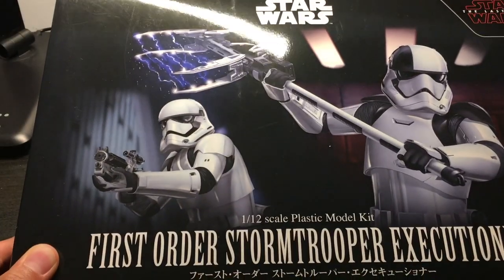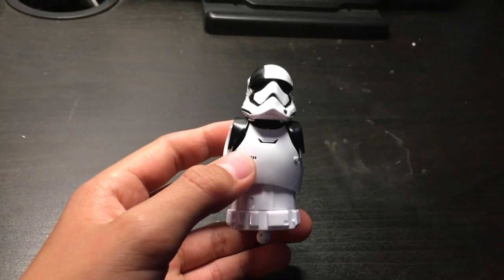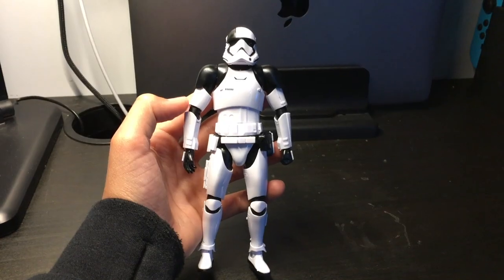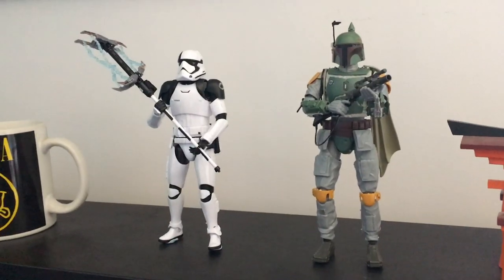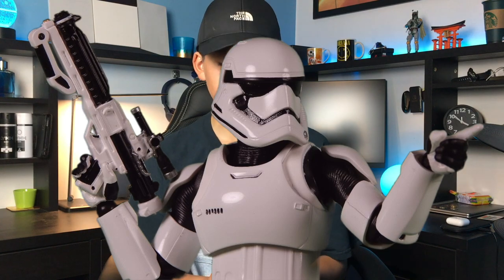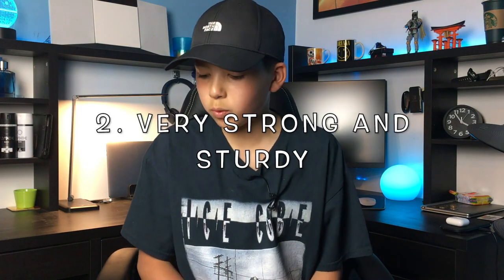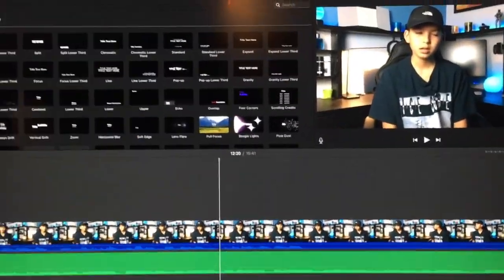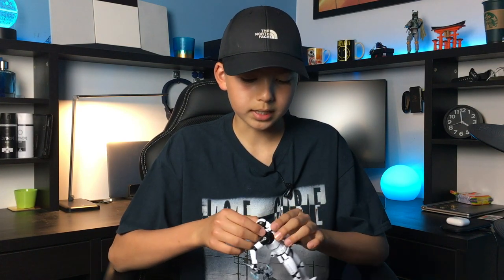Bandai Star Wars Stormtrooper Executioner Figure (Unboxing, Building and review!!)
In this video, I Unbox, Build and review this amazing figure! I recommend this product to you if you are a Star Wars fan!!
The links to buy below👇
Amazon England=
Amazon Japan =
I hope you enjoyed this video, again I 100% recommend this to you.
Also leave a comment of what you would like to see me do next!!